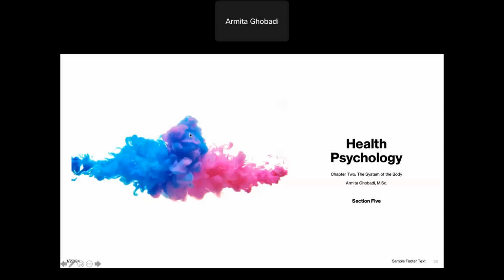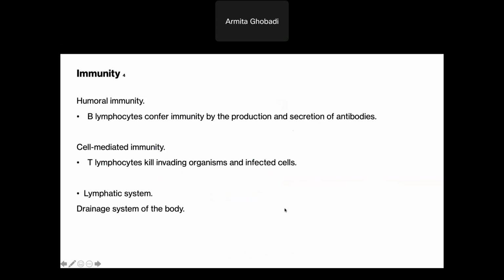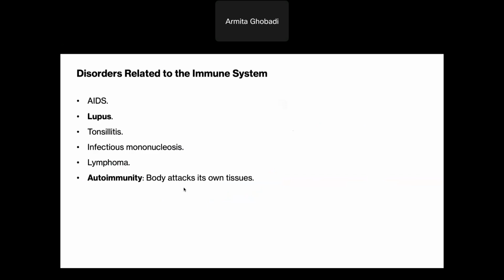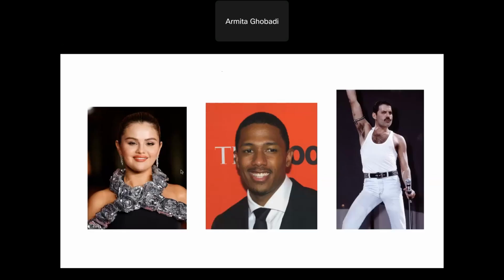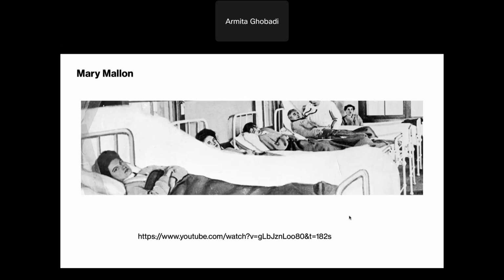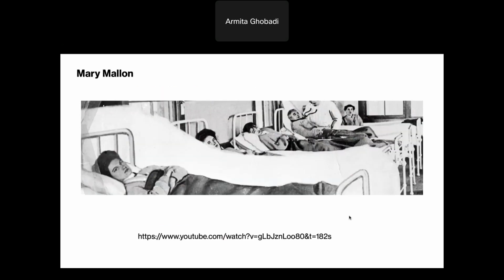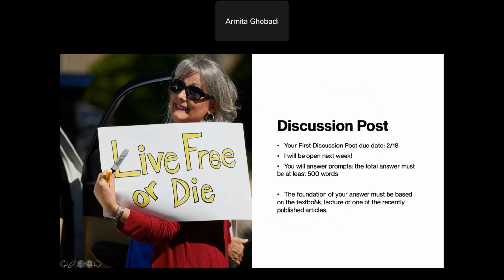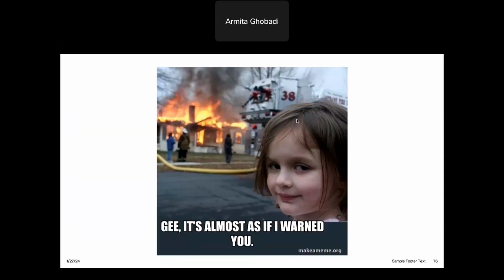Chapter two part two section 5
Please check the lecture and let me know if you have any questions about the discussion post!